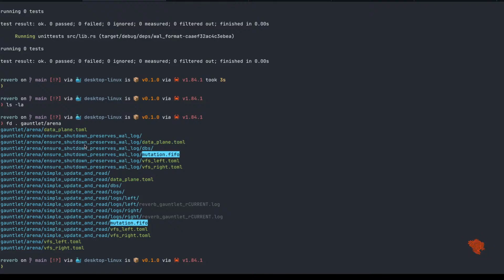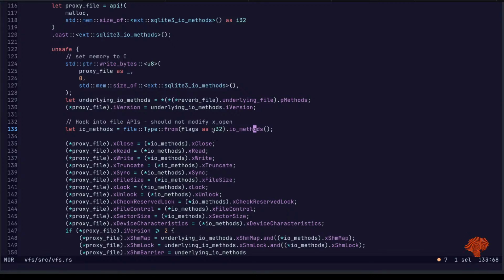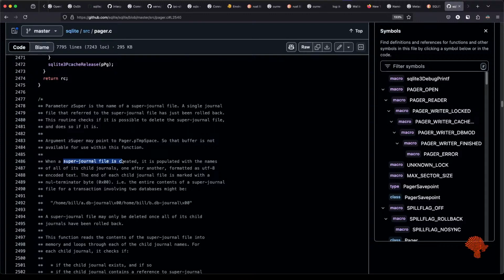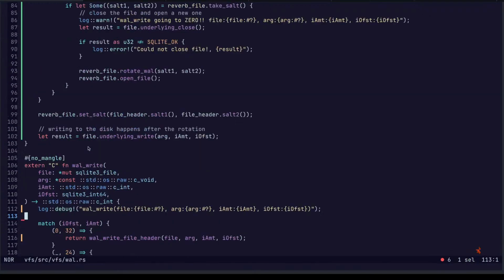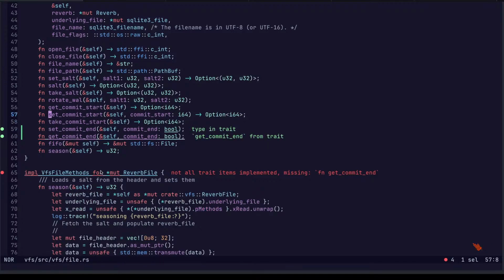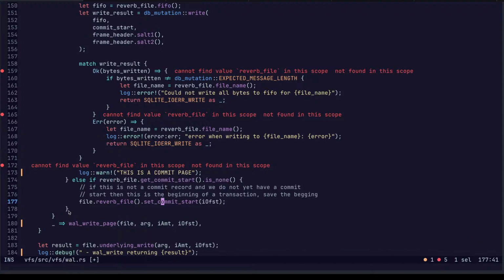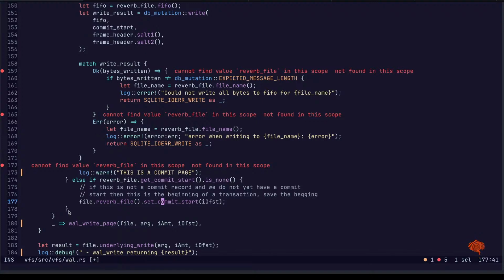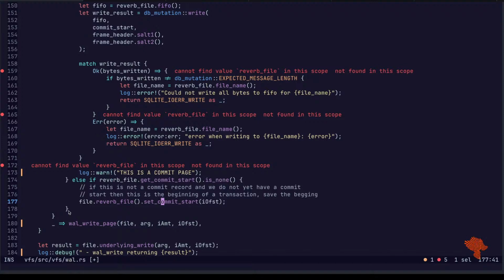[ #651 ] sqlite replication for fun